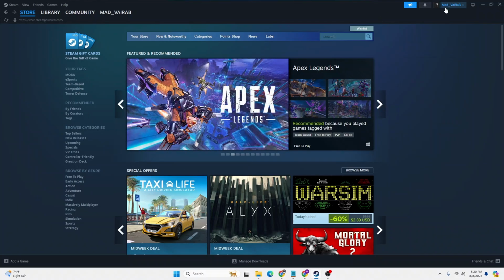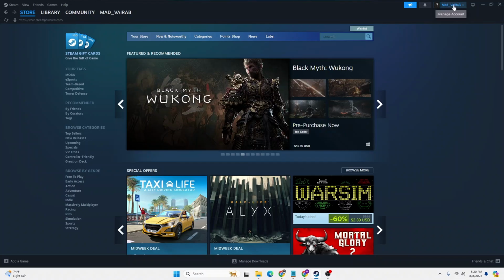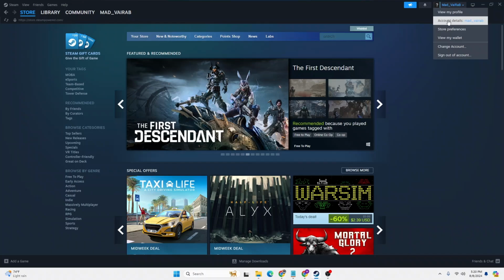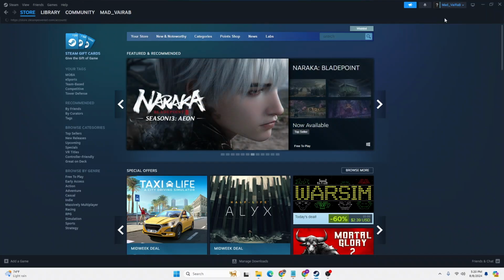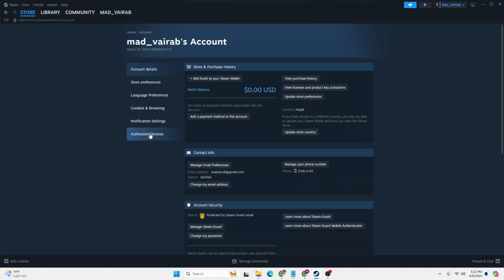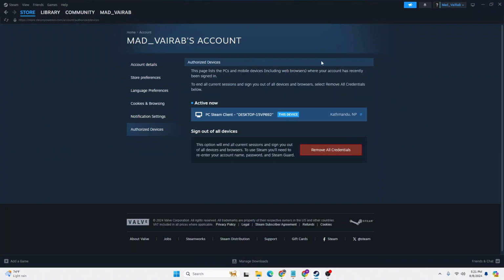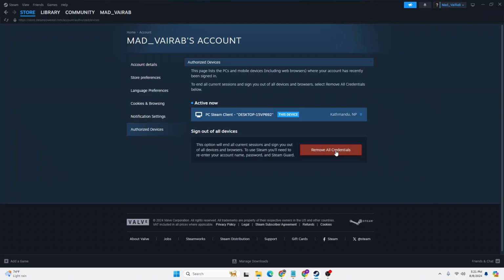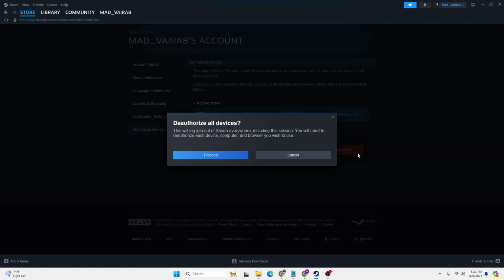How to Sign Out of Steam on All Devices 2024?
📌 How to Sign Out of Steam on All Devices 2024? | TechiesGuruTutorial

🚀 Welcome to TechiesGuruTutorial! In this video, we'll show you how to sign out of your Steam account on all devices in 2024. Whether you're securing your account or simply managing where you're logged in, this step-by-step guide will ensure you’re logged out everywhere.